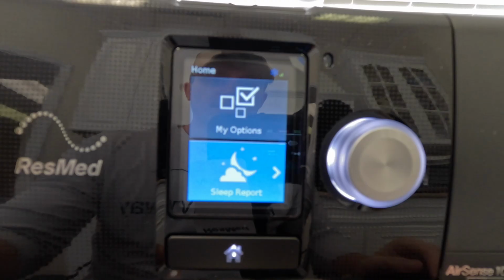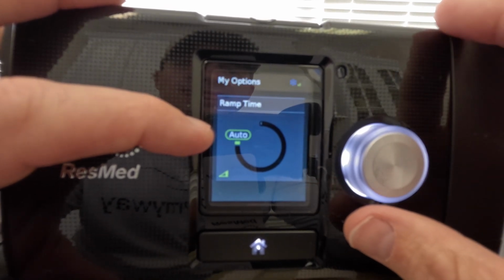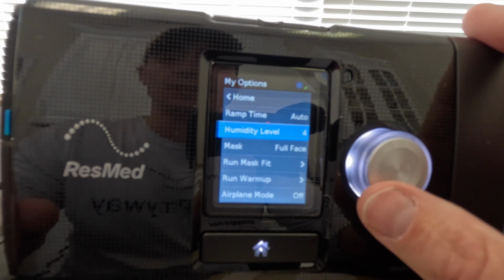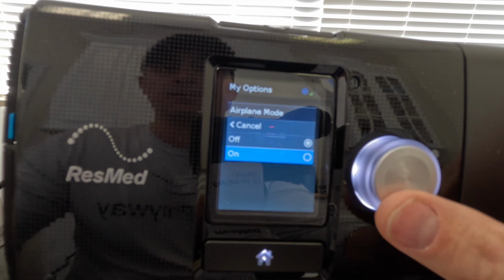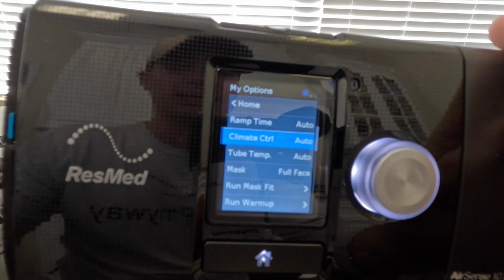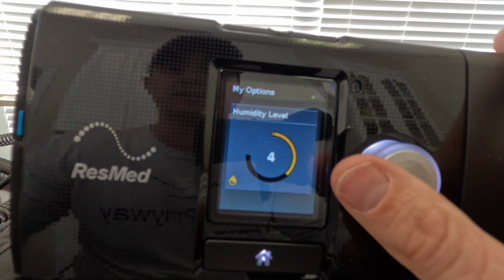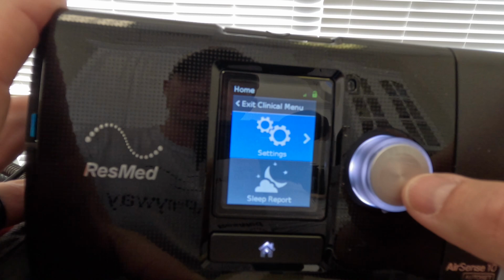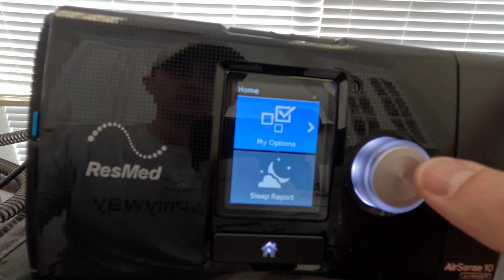Adjusting Patient Settings on AirSense 10 CPAP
In this video we go over all the settings and adjustments in your ResMed AirSense 10 CPAP machine. How and when to make settings adjustments. Additionally, we explain to how to upgrade that sleep report on the main menu.